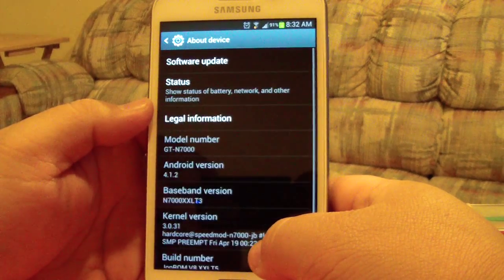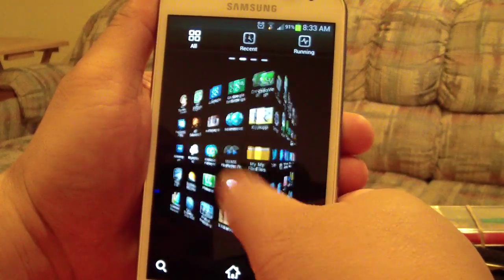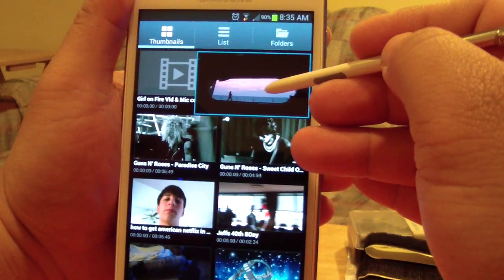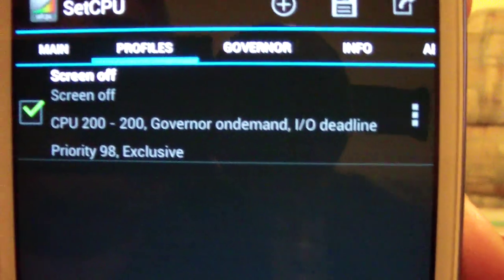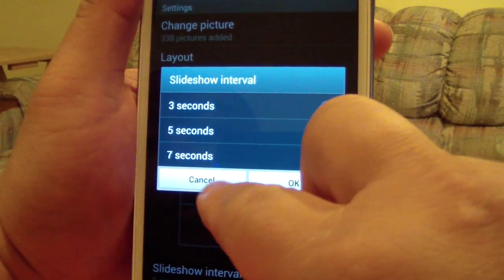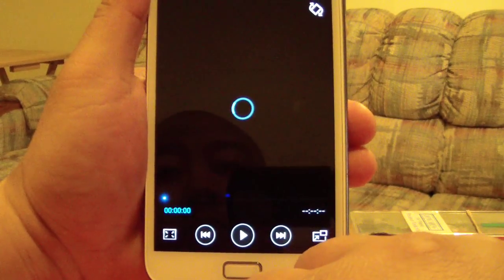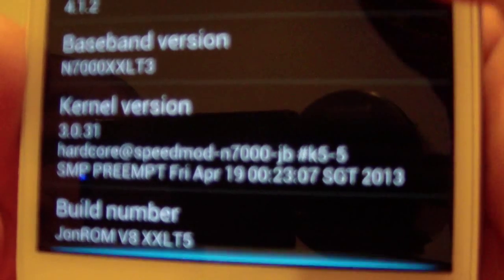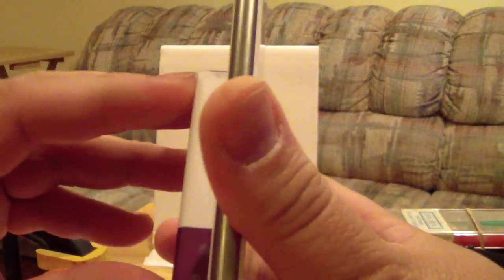JonRom V8 SpeedMod k5-5 Kernel on Galaxy Note GT-N7000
got this from XDA developers. check it out there in the Note GT-N7000 development section.